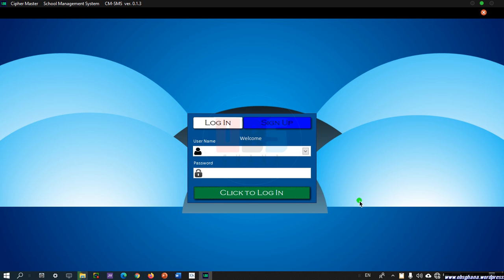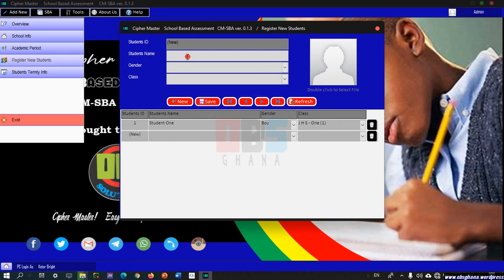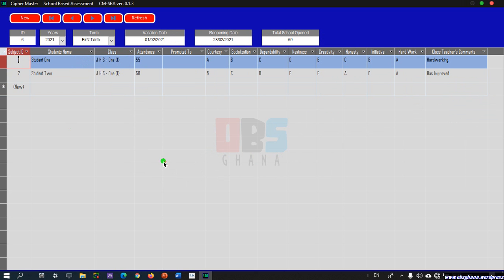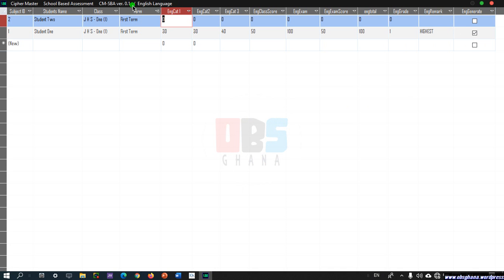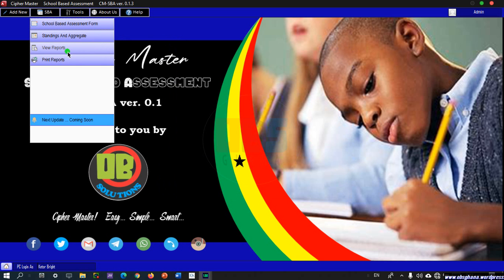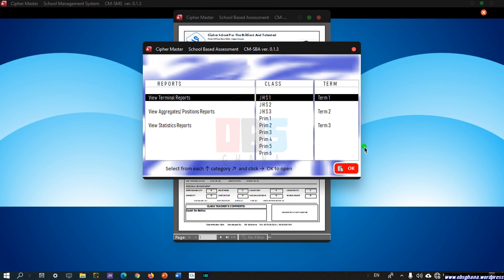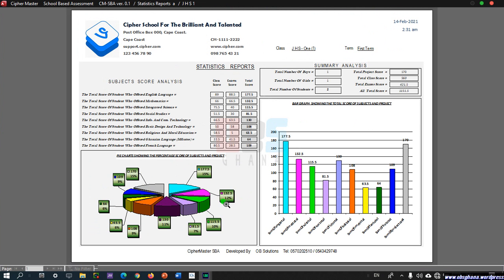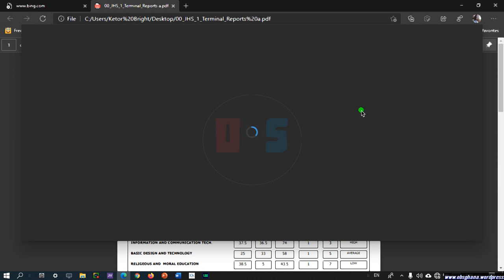How to use the 2021 Cipher Master's School Based Assessment (SBA)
The 2021 Cipher Master's School Based Assessment (SBA) is a Microsoft Access Application developed for Schools in Ghana. It's currently the best in the markets. Its up to date with New Ghana Education Service Curriculum.

Features of 2021 Cipher Master's SBA
* School Data Collections
* Students Data Collection
* Students Assessments Data Collection
* Other Students Particulars

Positives of 2021 Cipher Master's SBA
* Easy and Simple to Use
* No Calculations Sorting and Grouping
* Less Time Spent App Engagement
* Automatic Reports Generators
* Nice and Engaging User interface

Benefits of 2021 Cipher Master's SBA
* Printable Terminal/ Semester Students Academic Reports
* Printable Positions and Aggregates Reports
* Printable Statistic Graph and Charts Reports